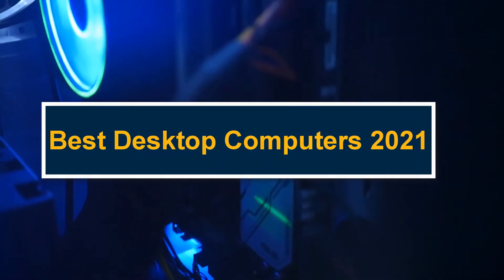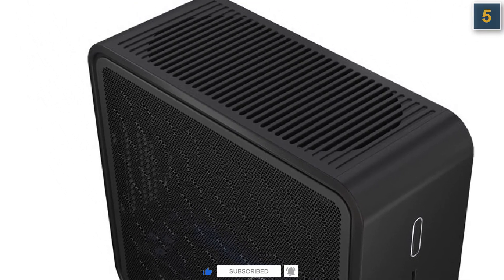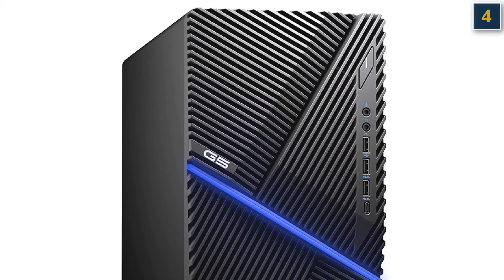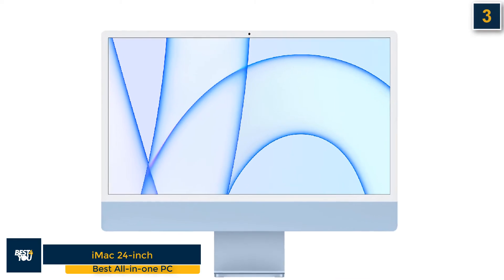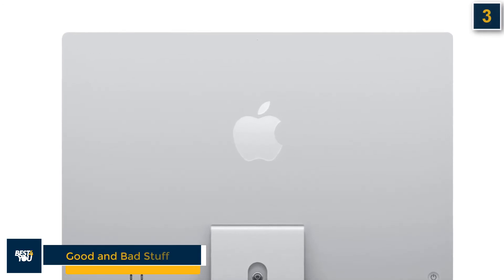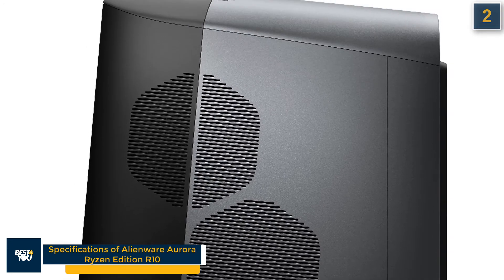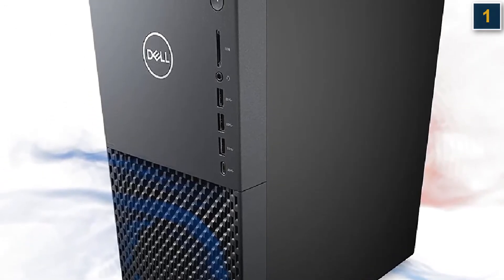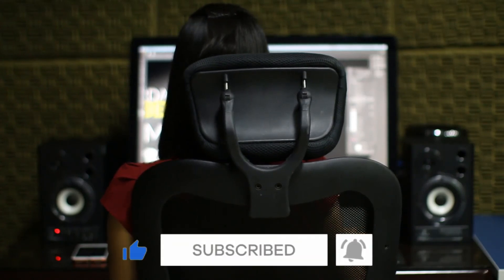Best Desktop Computer of 2021 - 5 Desktop Computers You Should Buy || Best 4 You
Links of the Best Desktop Computer of 2021 - 5 Desktop Computers You Should Buy || Best 4 You

5► Intel Ghost Canyon NUC – Best mini PC

4► Dell G5 Gaming Desktop – Best budget gaming PC

3► iMac 24-inch – Best all-in-one PC

2► Alienware Aurora Ryzen Edition R10 – Best gaming PC

1► Dell XPS Desktop Special Edition – Best PC Overall`

►Timestamps◄
• 0:00 - Intro
• 0:24 - Best mini PC
• 1:37 - Best all-in-one PC
• 2:41 - Best all-in-one PC
• 3:49 - Best gaming PC
• 4:54 - Best PC Overall
• 6:06 - Outro

Some of the footage used in this video is not directly produced by Best 4 You. The segment of stock footage of products was collected from several sources including assemblers, fellow creators, and many other sources only for visual presentation.

It is important to tell you that Best 4 You is supported by its audience.